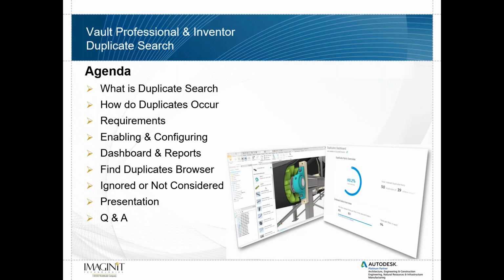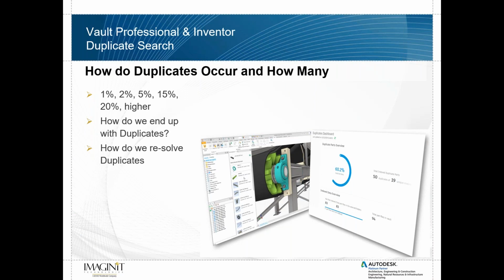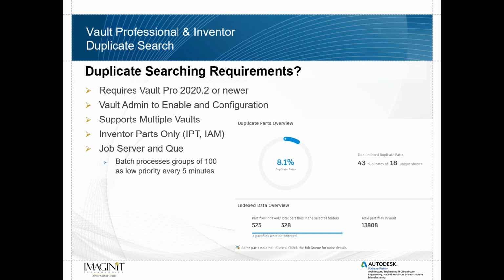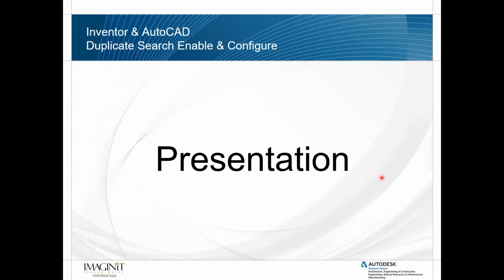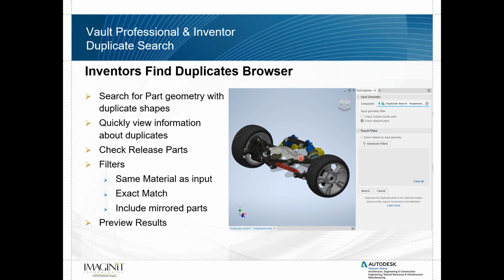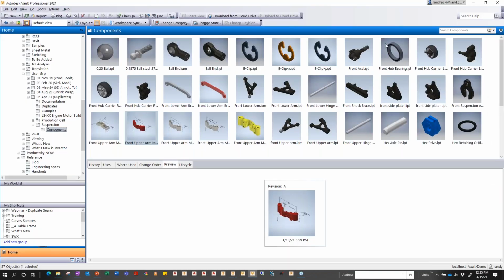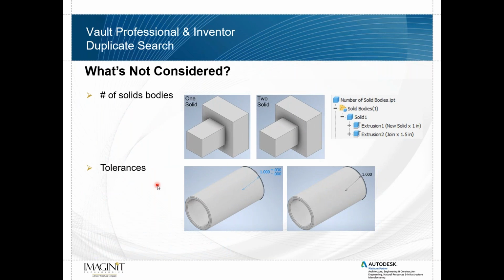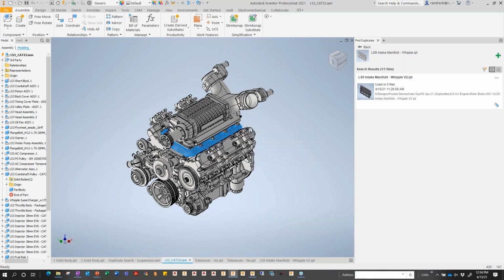Exploring the Duplication Feature in Autodesk Vault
Learn how to leverage the Duplicate Search Feature in both Autodesk Vault and Inventor.